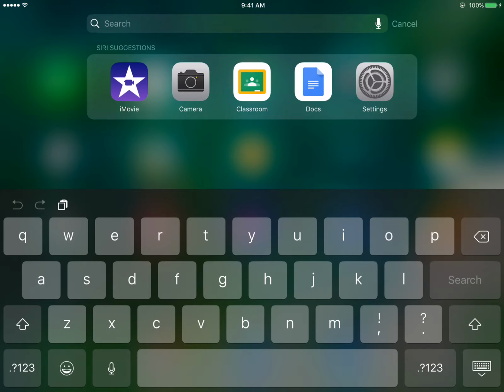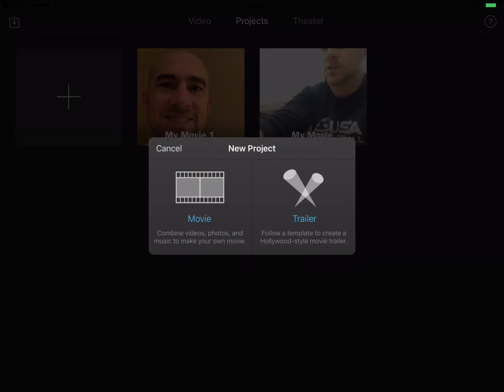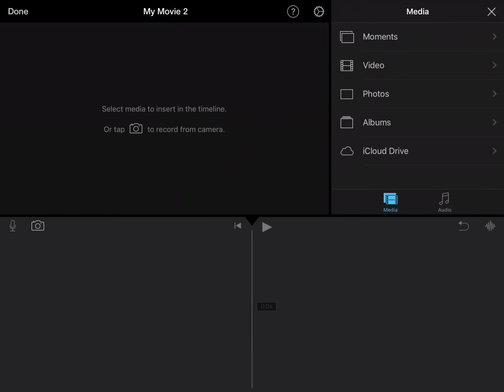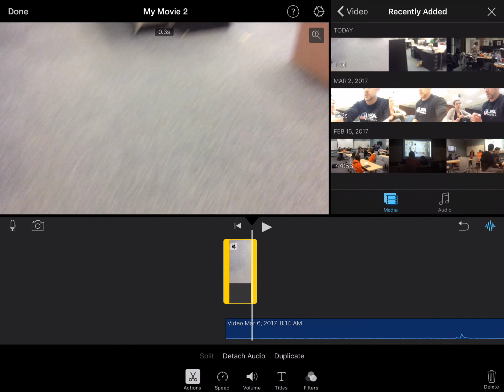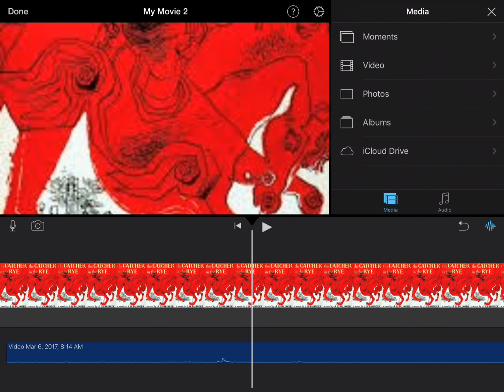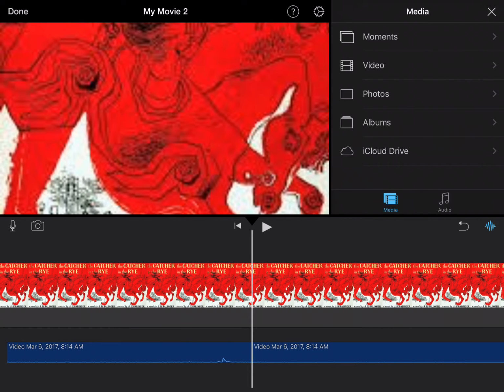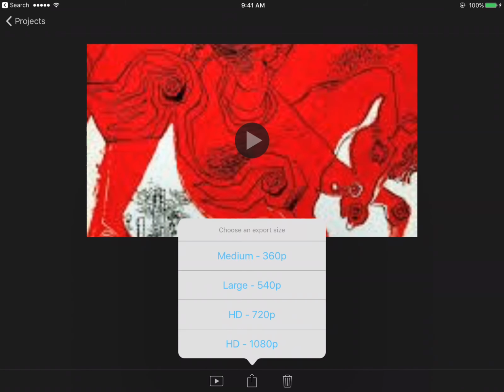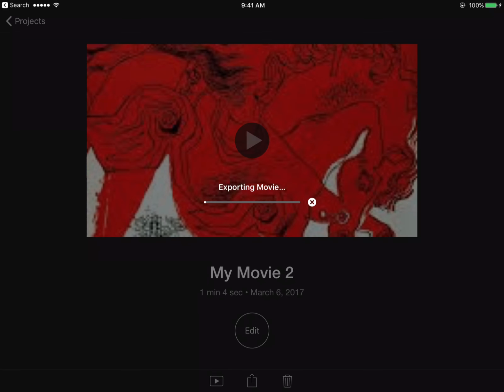Podcasting with YouTube